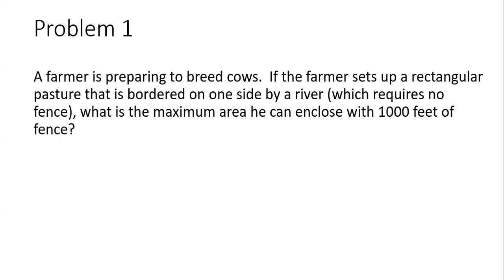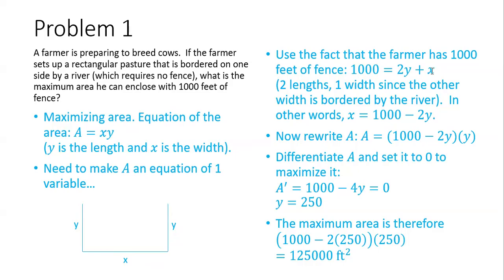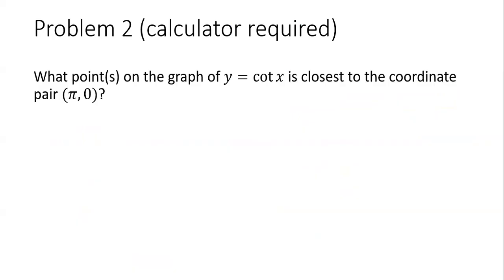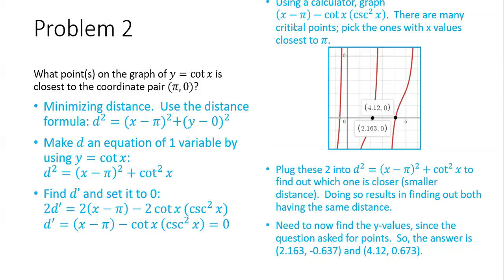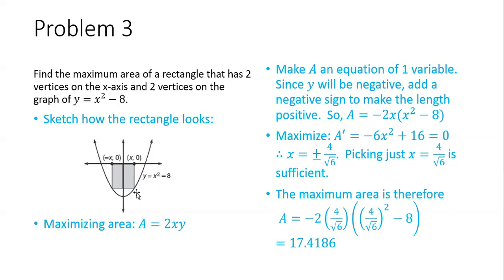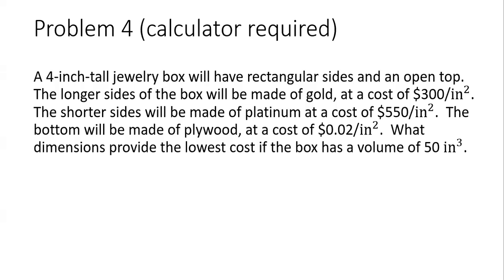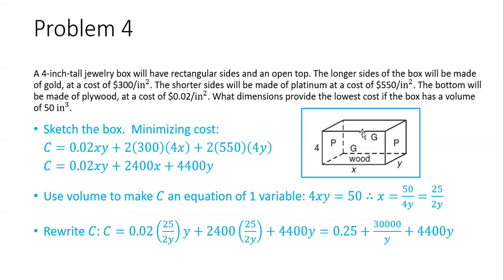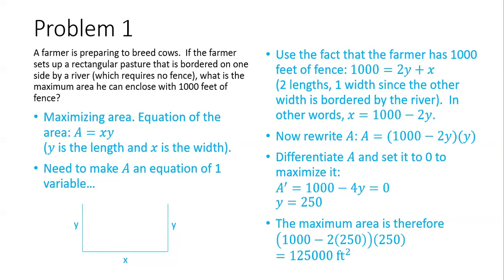[AP Calc] Optimization practice problems (Petersons)